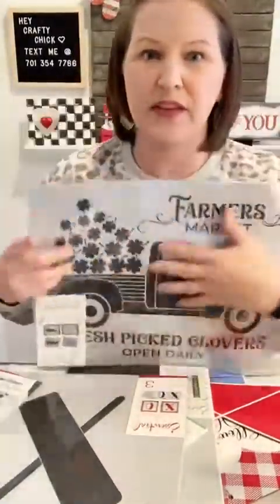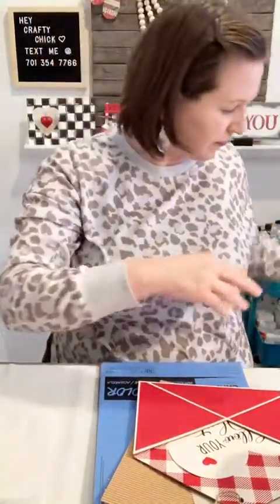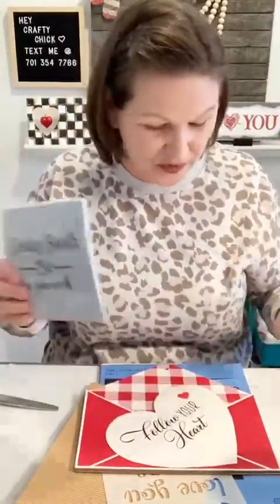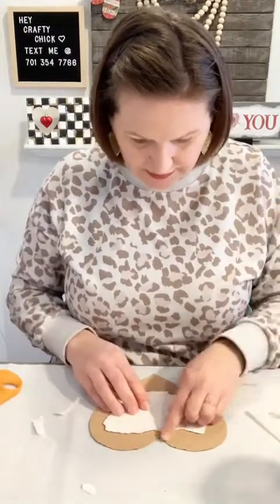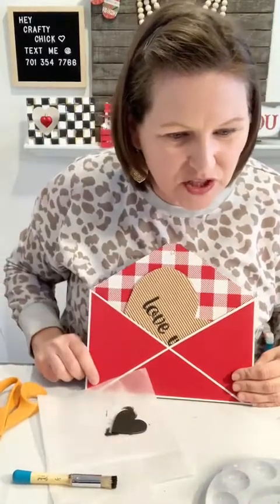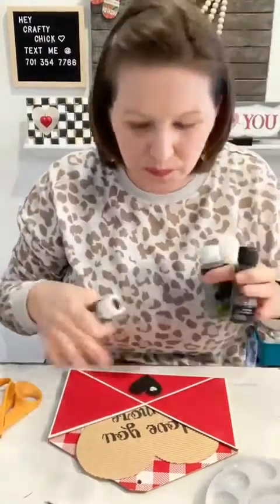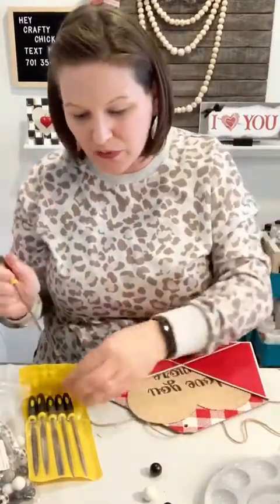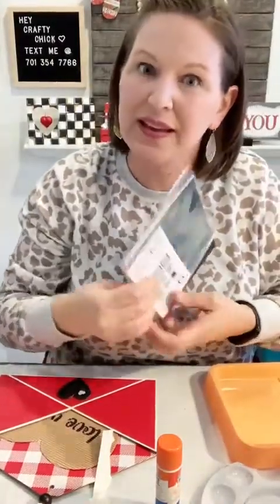Dollar Tree Valentine's Envelope Jazzed up with Essential Stencil!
Use my brand ambassador link / code to get a discount when shopping Essential Stencils.
🔥SAVE 10% with code: THECOMFYNEST
🔥SAVE 50% on your first month in the club with code THECOMFYNEST

Welcome to The Comfy Nest.. I love to teach creative / crafting techniques, encourage exploration and build confidence. Join my free or paid craft clubs where you'll find fellowship with like-minded women!
⭐️Get behind the scenes info, specials and discounts by text.  Sign up by texting the words "crafty chicks" to 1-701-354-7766